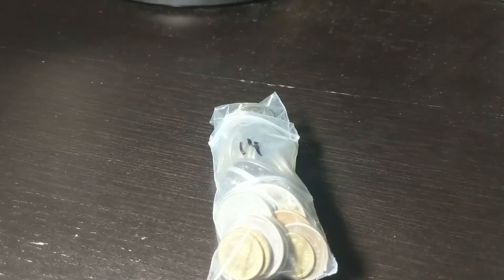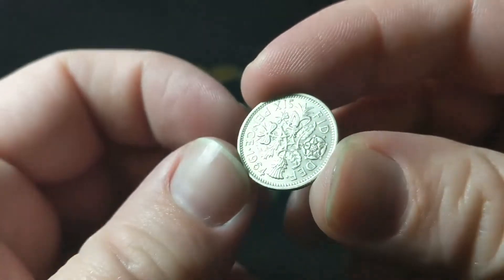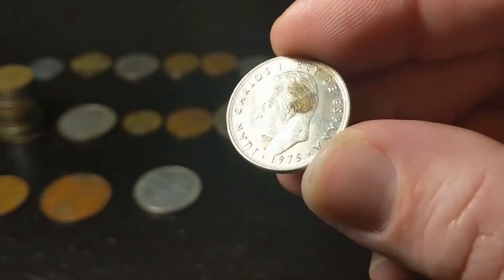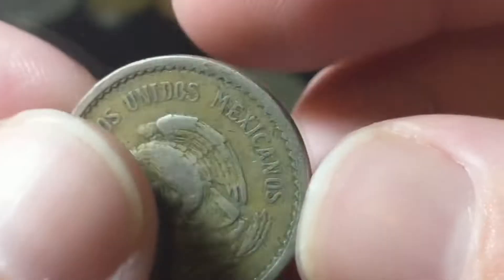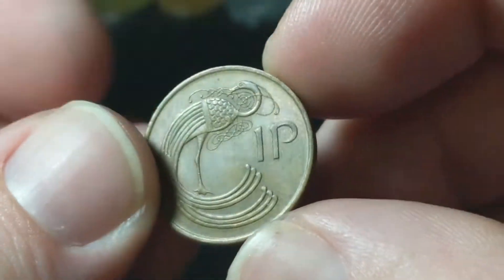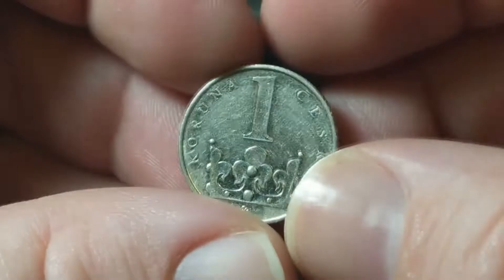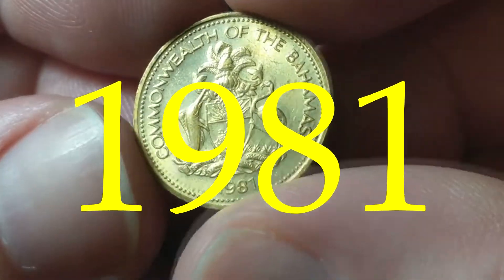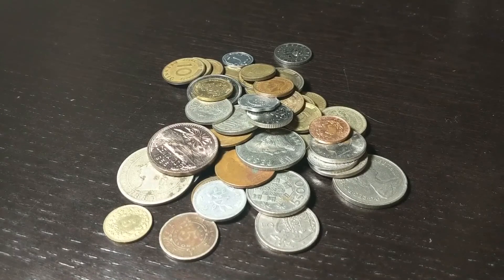Huge Jamaican 1800s Coin?!?!? - 10 lb Coin Bag Hunt #14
Feel the rhythm feel the rhyme
Get on up, it's coin hunt time!